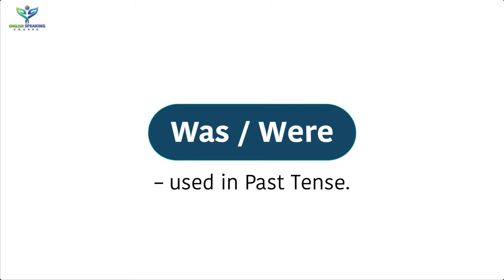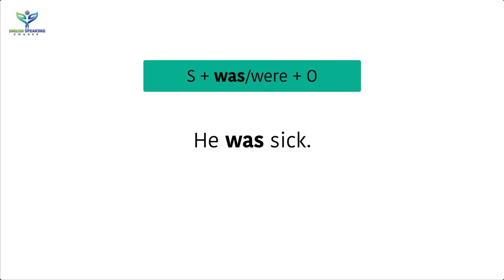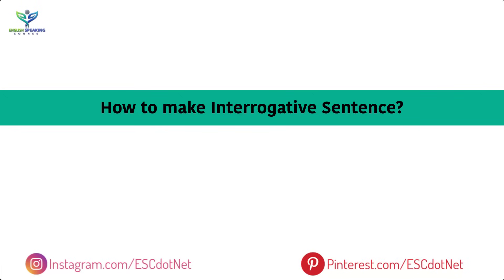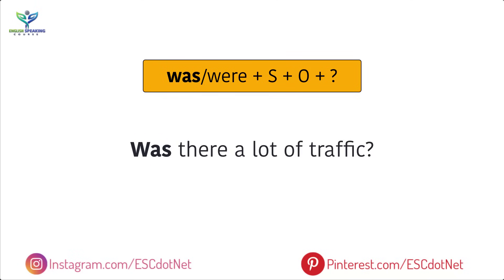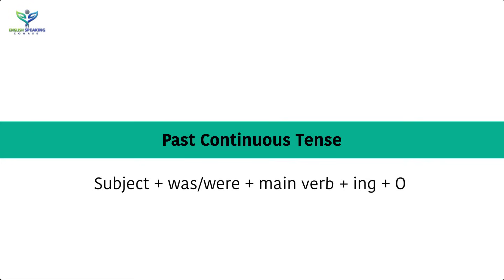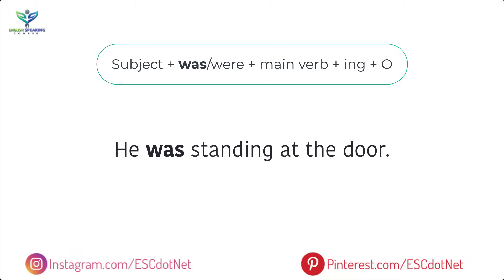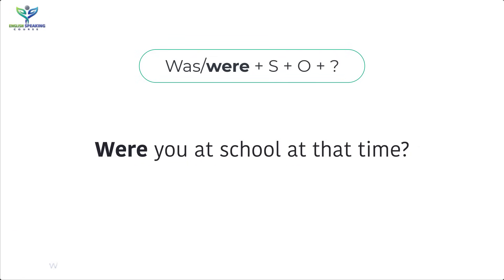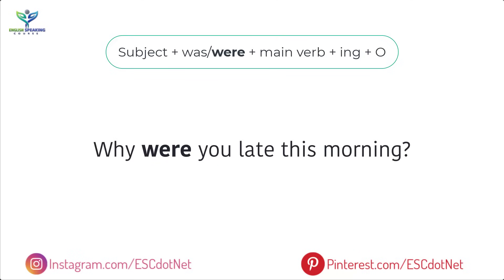Was and Were - Basic English grammar || How to use was vs were correctly || Speak English Fluently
How to use was vs were correctly? Basic English grammar was and were. Was and were use in English with examples. How to make WH-Questions with was and were? How to use was and were in continuous tense?
▶ Books that you must read when learning English ◀
01. Speak English Beginner's Guide
02. English Conversation Practice
03. ESSENTIAL ENGLISH GRAMMER
04. Practice Book for Intermediate Learners
05. English Grammar in Use Book with Answers
06. Oxford Advanced Learner's Dictionary

👉 Pinterest.com/ESCdotNet
👉 Instagram.com/ESCdotNet

Declaration:
All the Images and Software are using as a register user, for any clarification feel free to contact us or leave a message on any video comment box, we will contact you

👉 Image Information:
👉 Premium License - Freepik.com